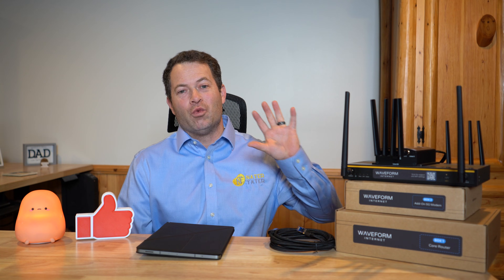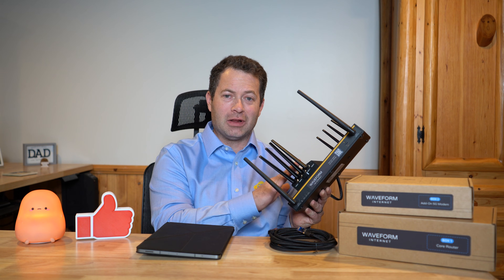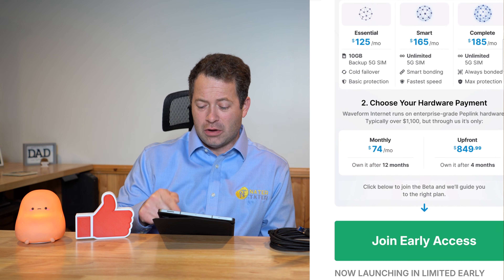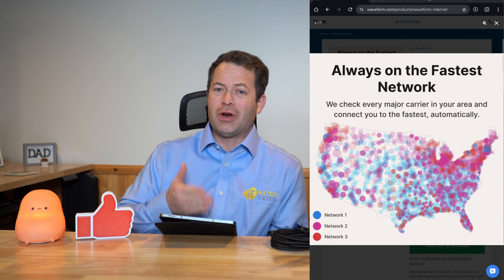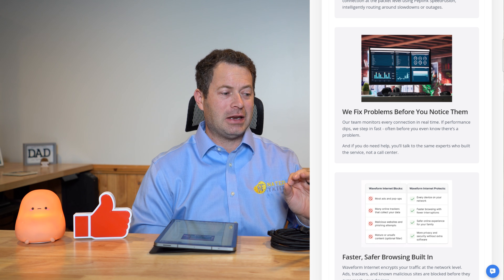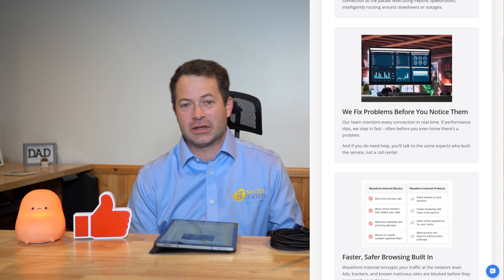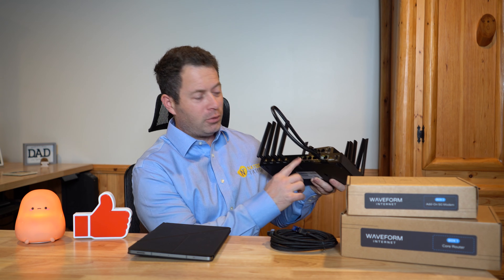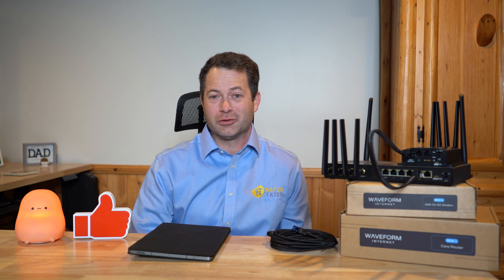✅ NEW RELEASE - Waveform Internet - 5G Home Internet - Bonded Dual Carrier Service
WOW!  Waveform releases their own 5G Internet plan with dual modems, two carriers, unlimited data, higher priority, security and unbreakable ISP bonding and more!  Waveform Internet
Unbreakable internet. Plug it in and stay online. Pre-configured. Online in about 10 minutes
Bonding and hot failover keep your connection stable through outages. Powered by Peplink enterprise hardware with unlimited 5G on all major carriers. Backed by real experts who monitor and support your connection  This can work on all US carriers AT&T Verizon and T-Mobile.

Or on Amazon (no discount, more expensive!): ProLink QuadPro Duo DualPlus Duo Quadmini QuadPro
90 Deg Antenna SMA connectors on Amazon